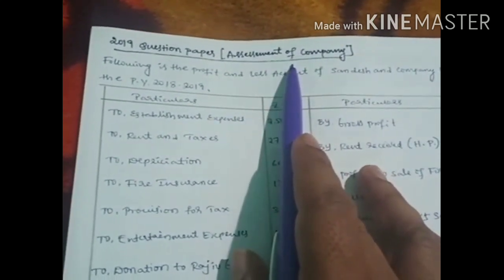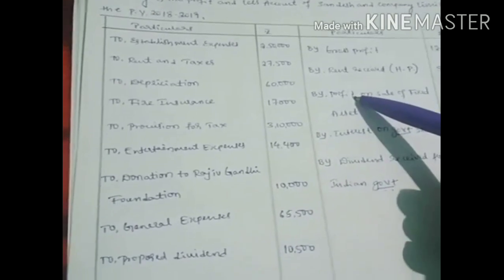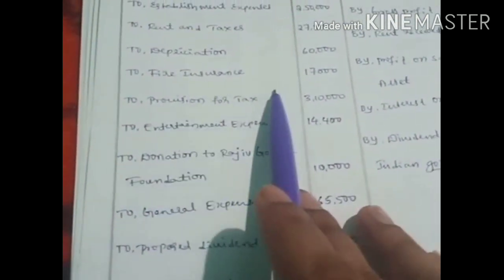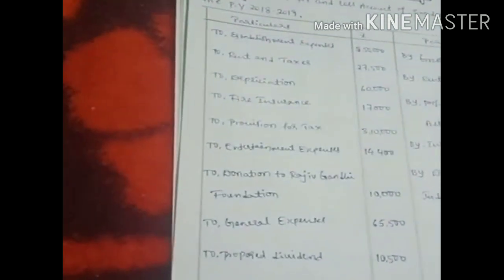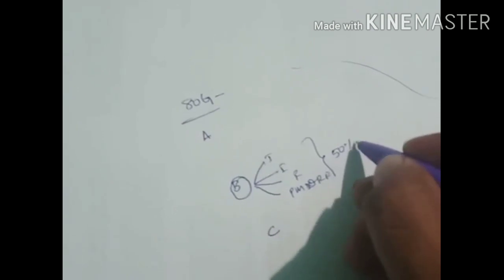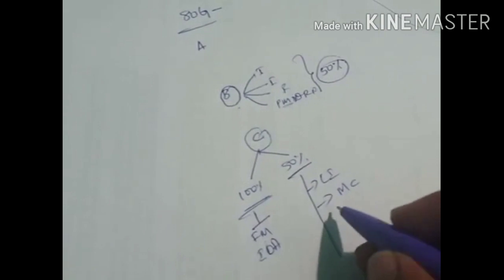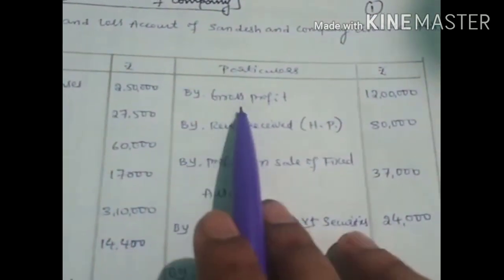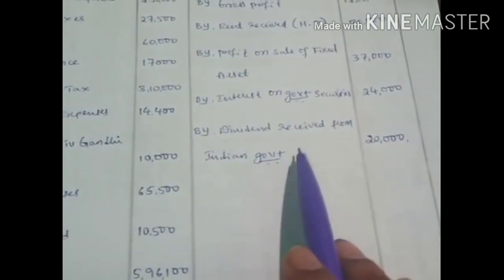2019 Question paper for 6th SEM Business Taxation